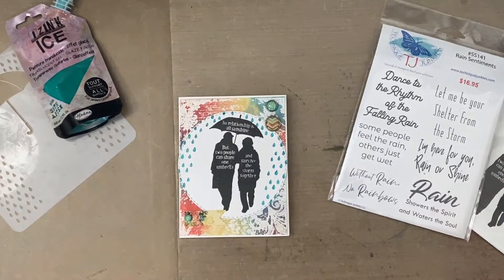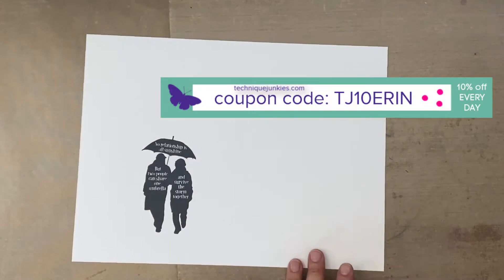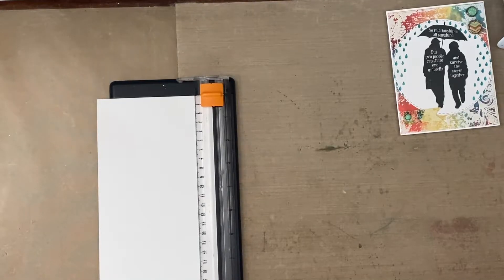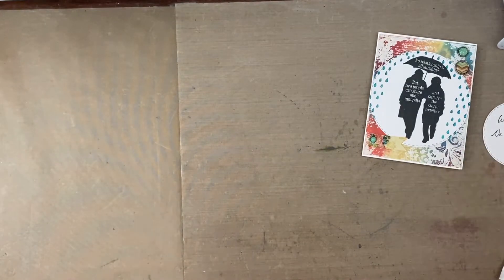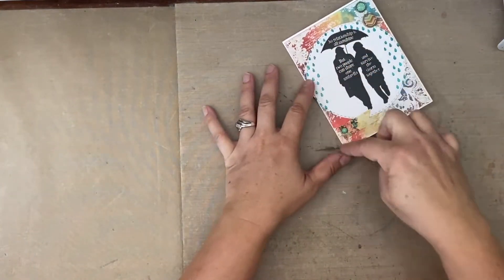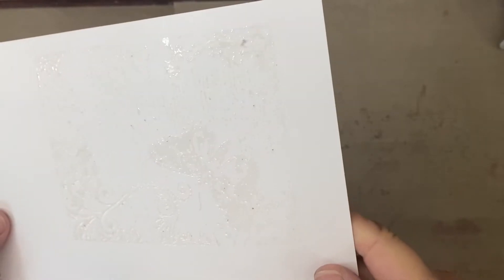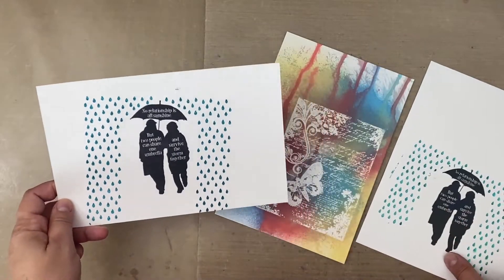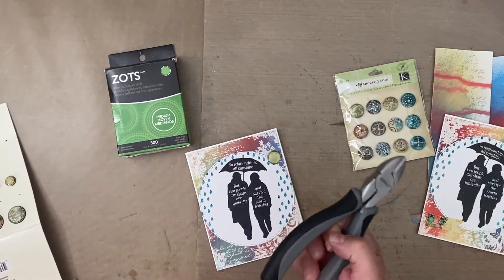Card Inspiration | "Survive the Storm Together" [PROCESS VIDEO]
Stamping and stenciling fun (plus a touch of mixed media goodness) - join me in this real-time process video and let's chat a little while we're at it!

Products used in this video:
“Rain Sentiments” (set of 6) by Technique Junkies:

Creek Bank Creations pop up die:
DISCONTINUED